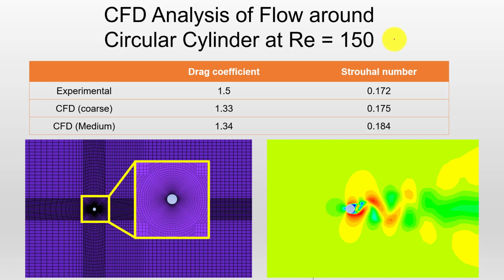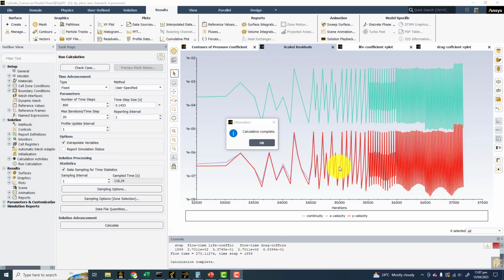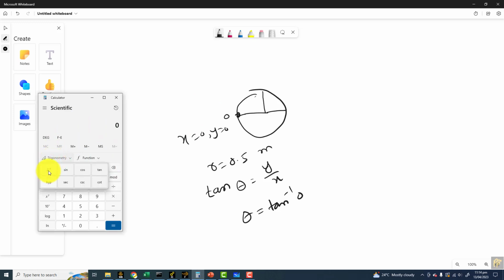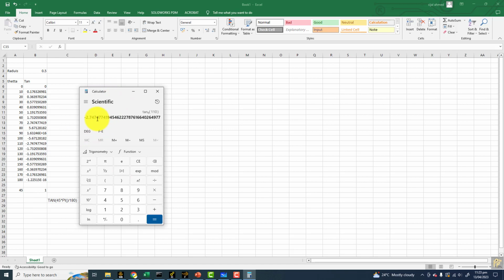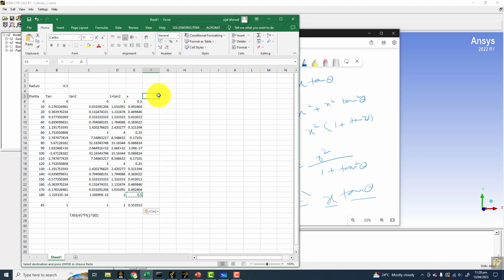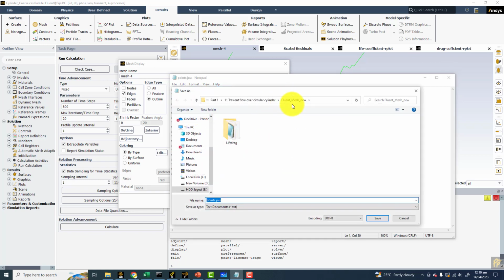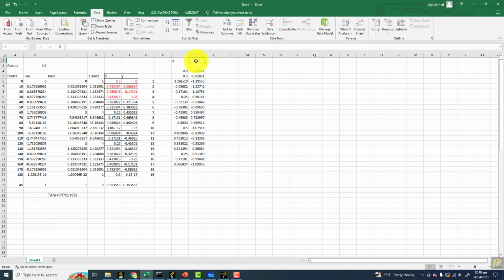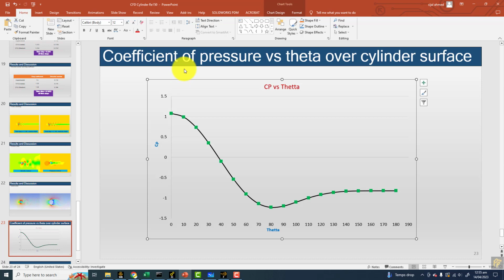Plotting coefficient of pressure along circular cylinder at Re = 150